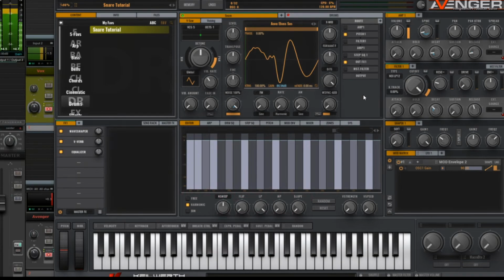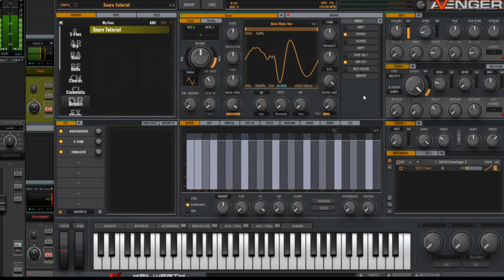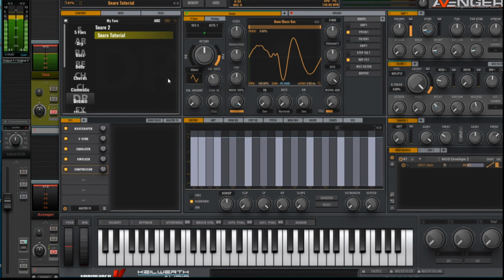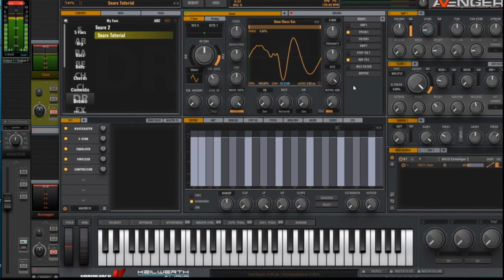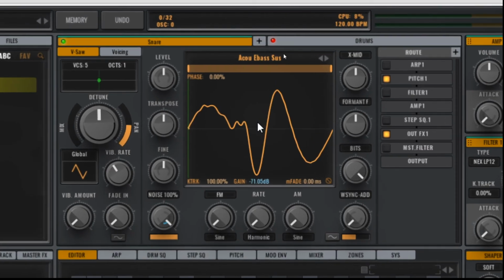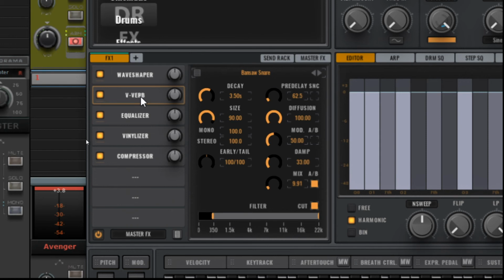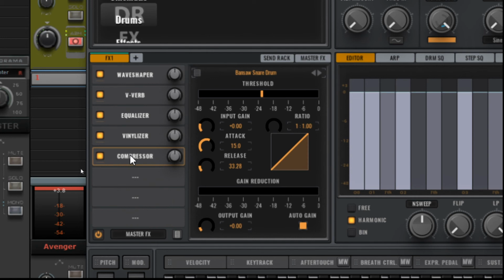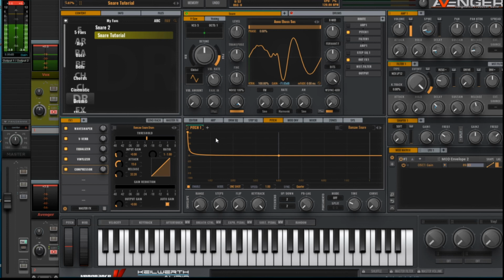VPS Avenger Tutorial - Quick Tips 18 - Community Riser (free preset) - Part 1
Vengeance VPS Avenger.
How to create a snare based riser preset in VPS Avenger.

How are people reacting to the Modern Analog expansion pack?   Click here to find out:

Check out what people said about Bansaw Crown's Sapphire expansion pack:
What people who bought Sapphire are saying about it:

Featured song at start and end:
Bansaw Crown - Let's Pretend